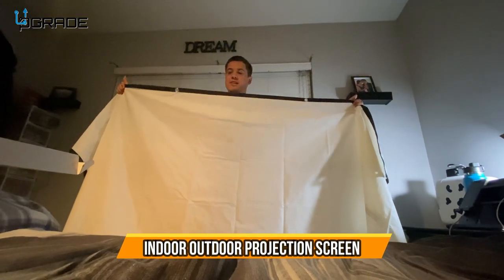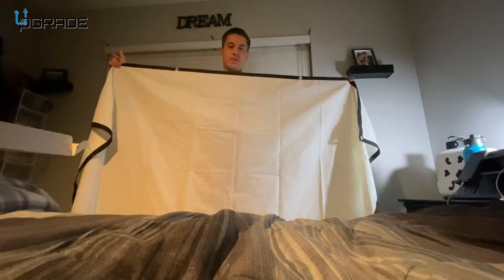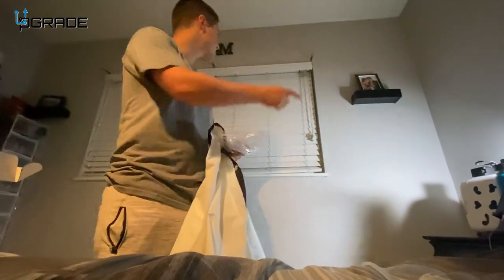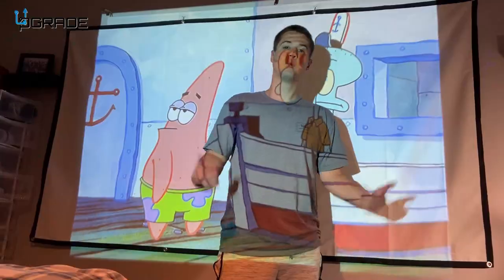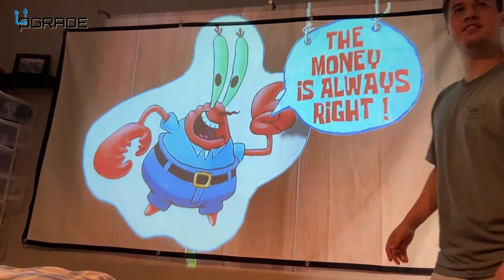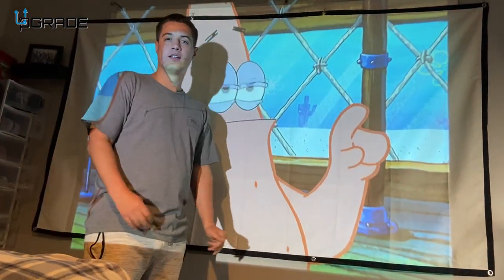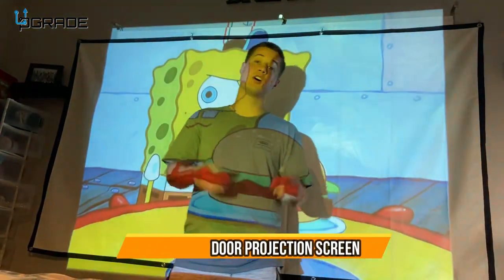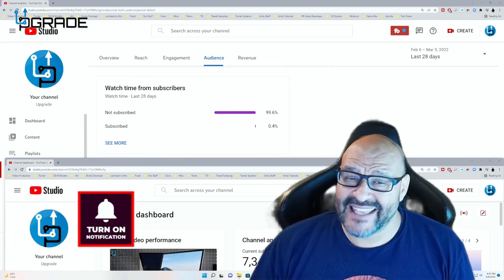Projection Screen for Indoor or Outdoor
Antilight Projector Screen, Indoor Outdoor Projection Screen, Portable 16:9 4K HD Foldable Movie Screen Wrinkle-Free Design for Long Home Theater Backyard Cinema (100 in)